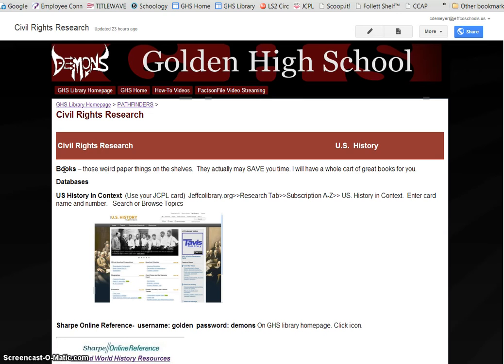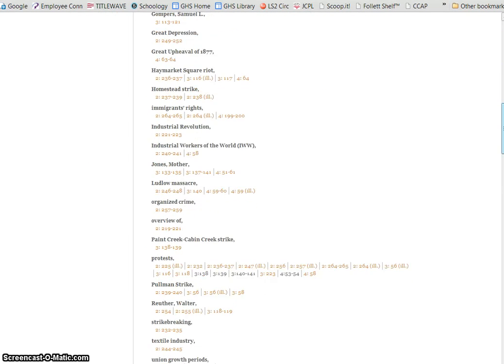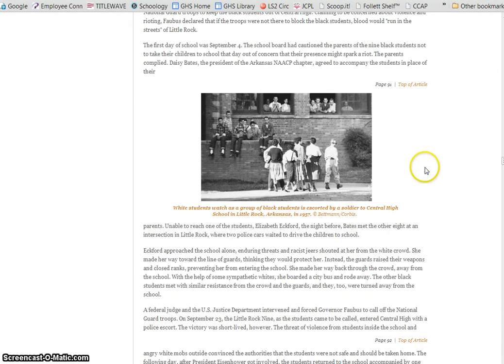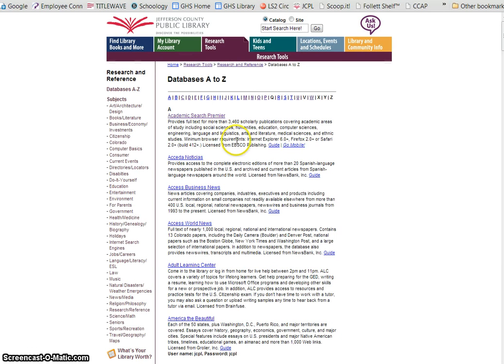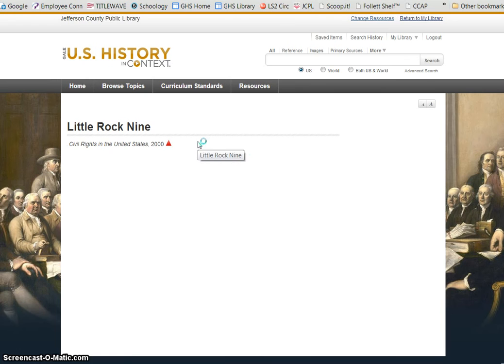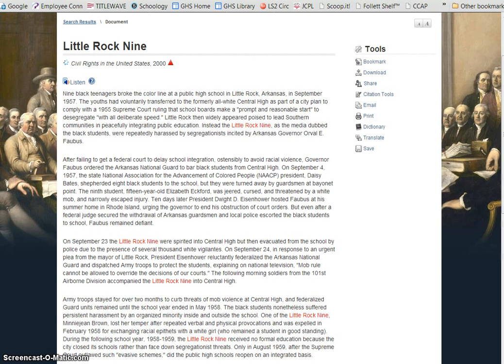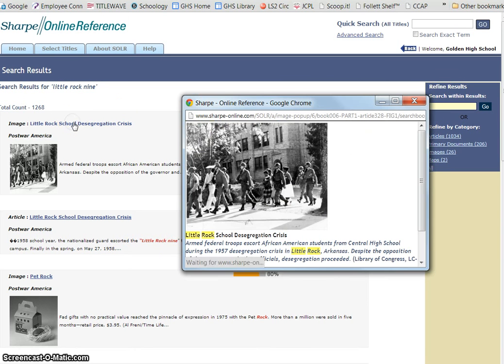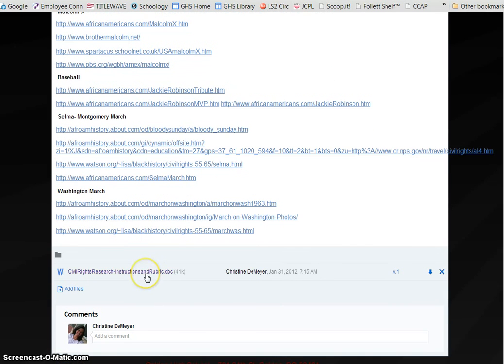Civil rights video